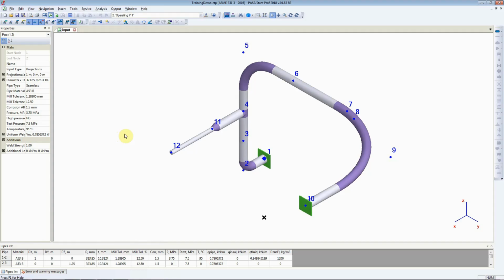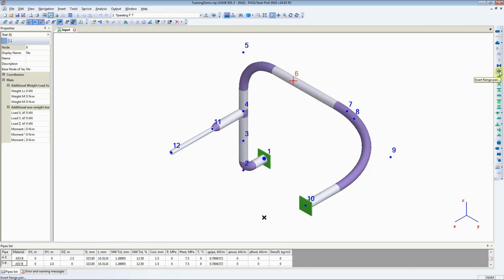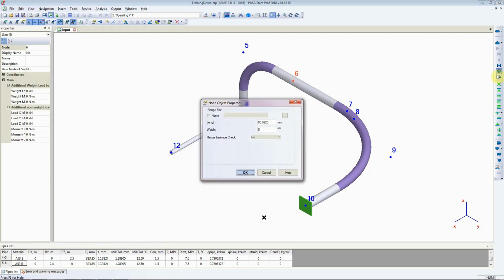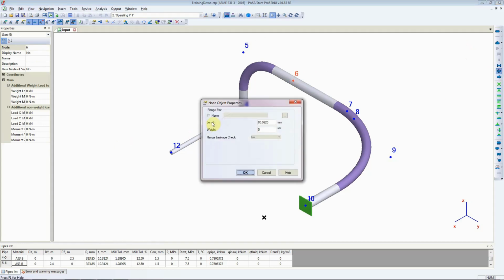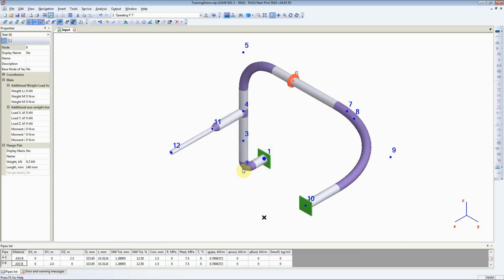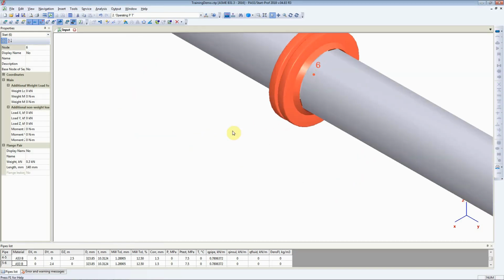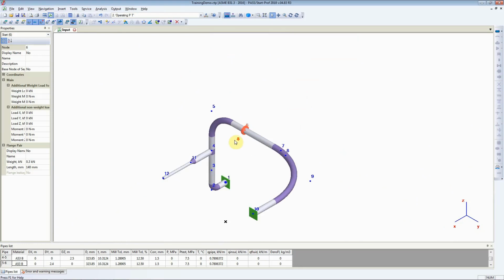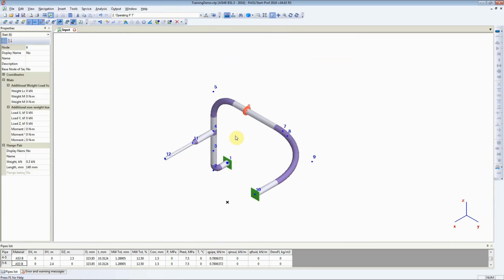How To Add a Flange Pair to Start Prof Pipe Stress Analysis Model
In this video we will see:
1. How to Add a Flange Pair to Start Prof Pipe Stress Analysis Model
2. How to enter Weight of Flange Pair
3. How to enter Thickness of the Flange Pair.